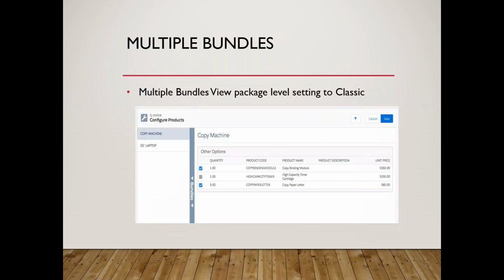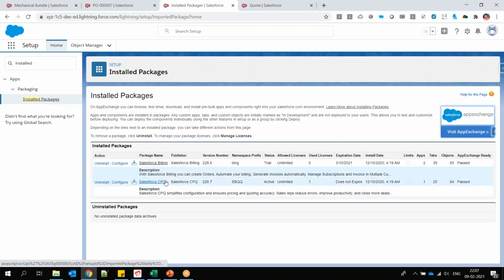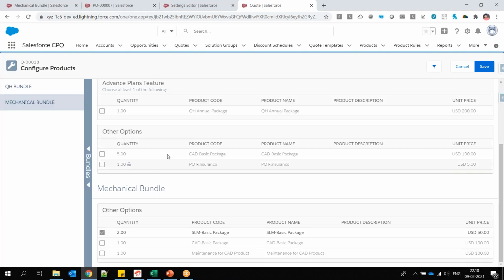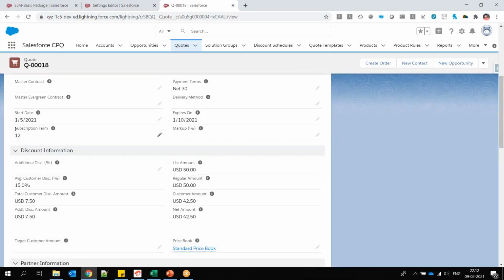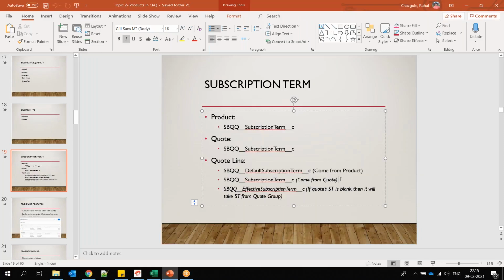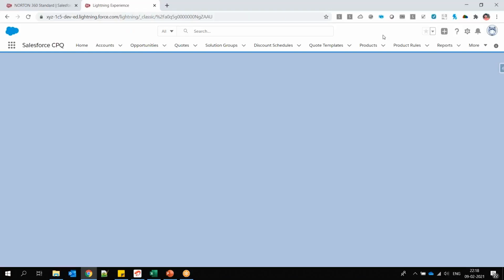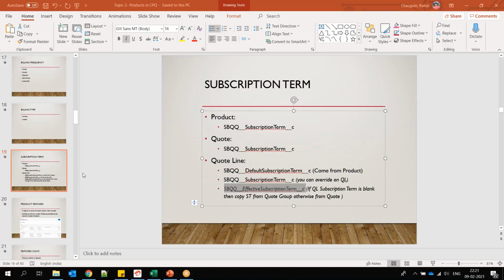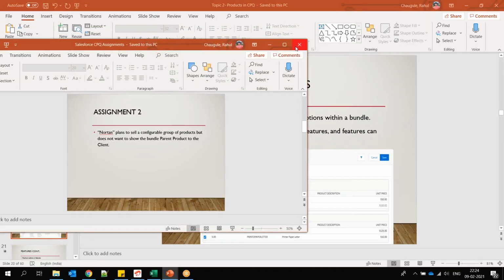DAY - 8 Salesforce CPQ | Salesforce_CPQ_Latest